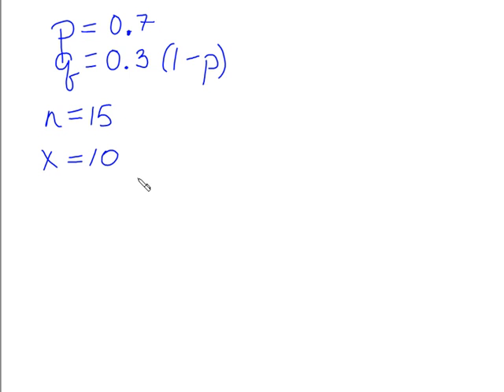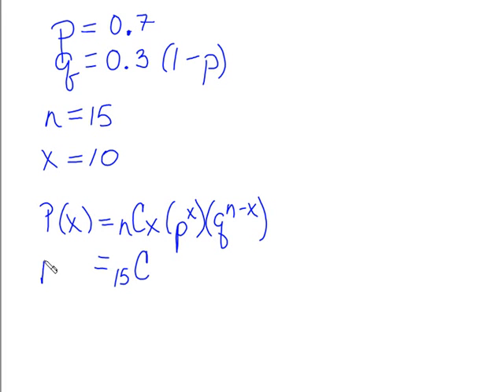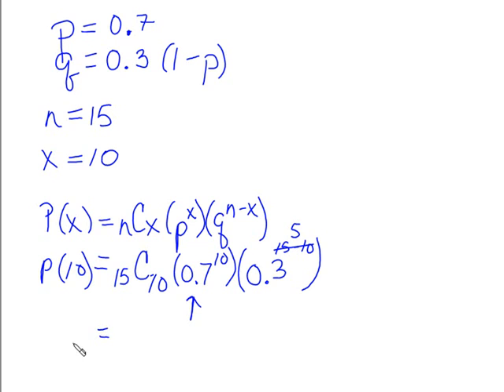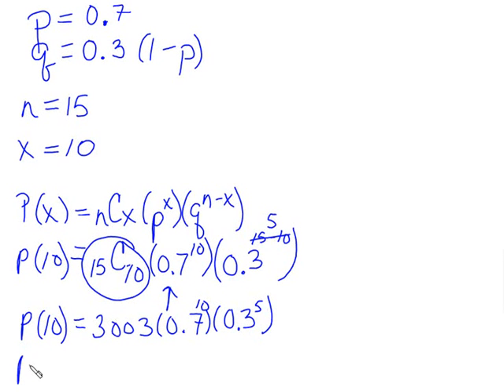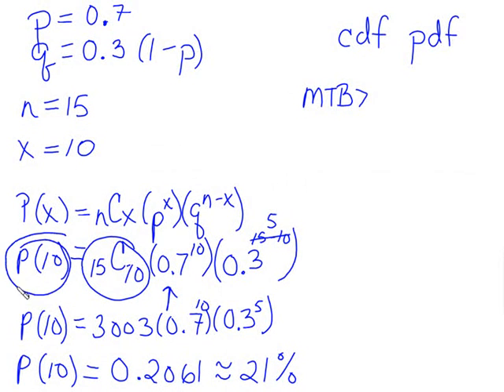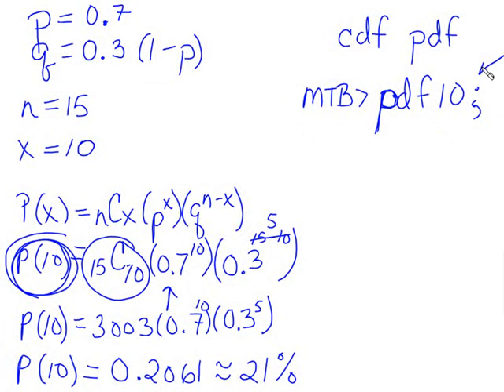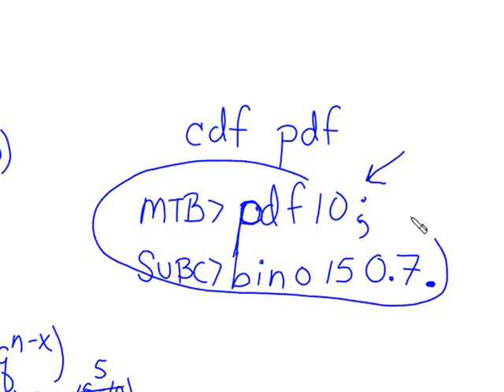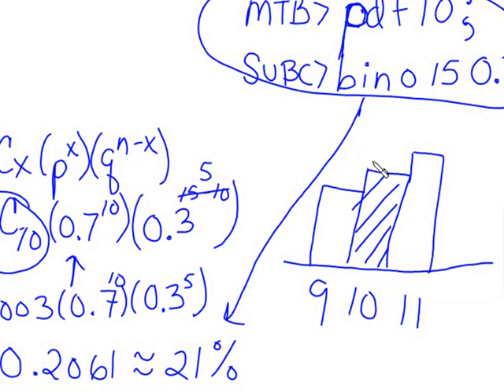Probability of 10 of 15 houses have cable tv